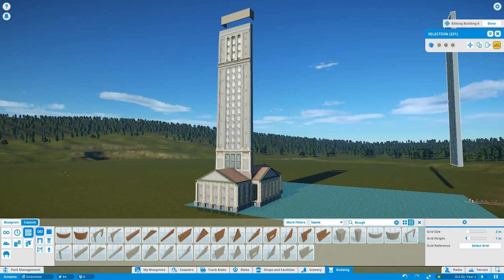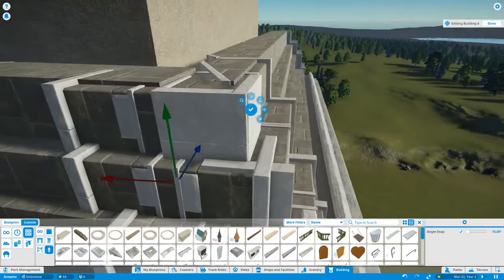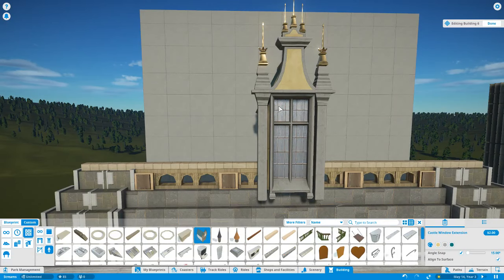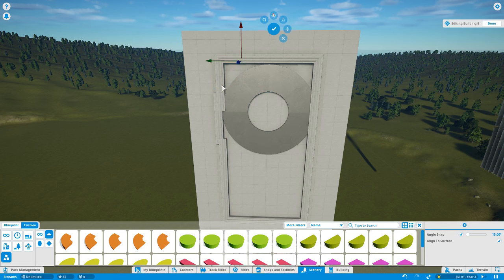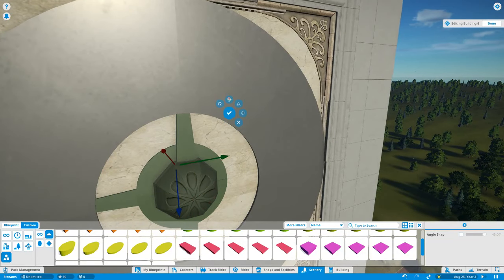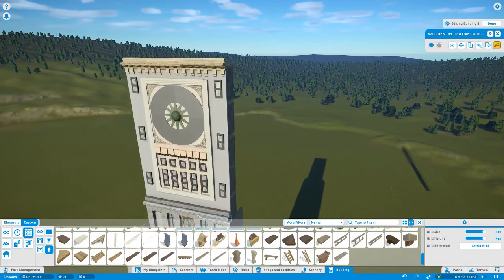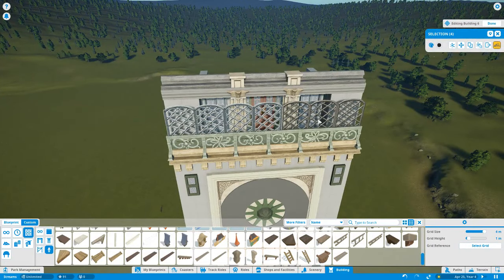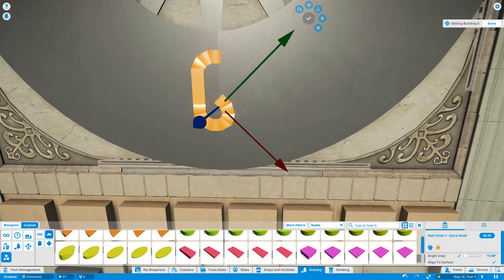Planet Coaster | Boston Clock Tower Build With Friends!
Plan on making the Customs House from Boston! Has a pretty neat clock tower on it.